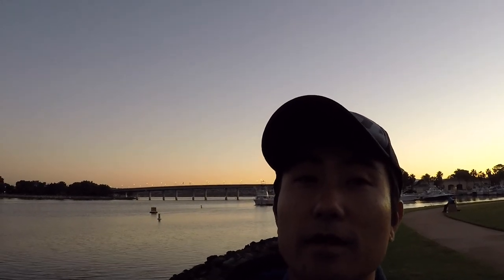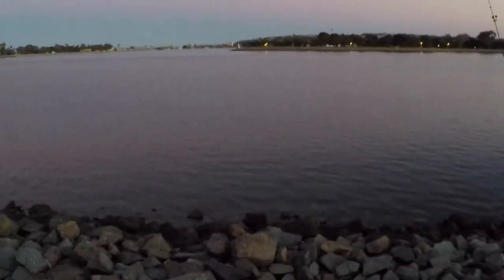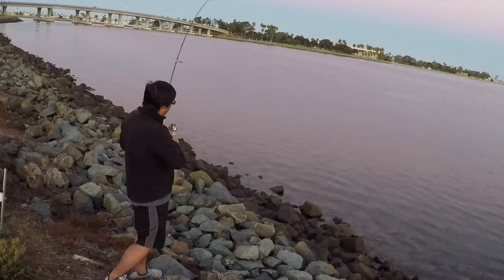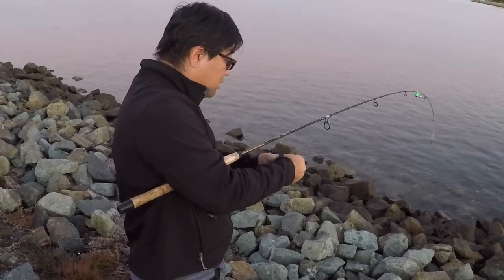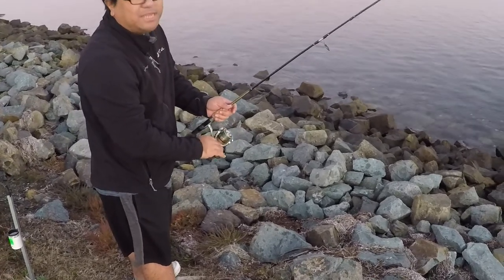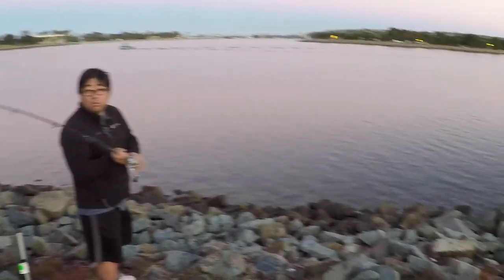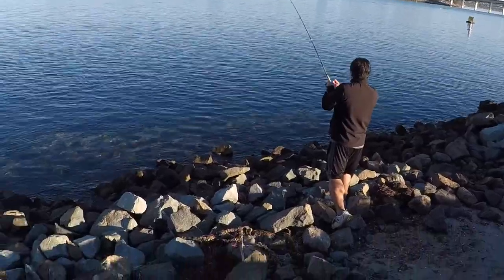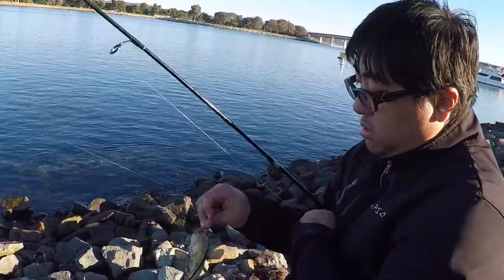Shore Fishing at Mission Bay San Diego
Jon took a short trip to San Diego's popular harbor Mission Bay for some shore fishing. Using some local tactics, we'll see if Jon could get some fish.

Another SoCal adventure with Jon, Greg and Moy as they discover more ways to enjoy fishing in different places in Southern California.

GoPro Hero 5 Black (Jon)

GoPro Hero 3+ Silver (Greg)

Smatree Smapole S1

Targus Expendable Tripod